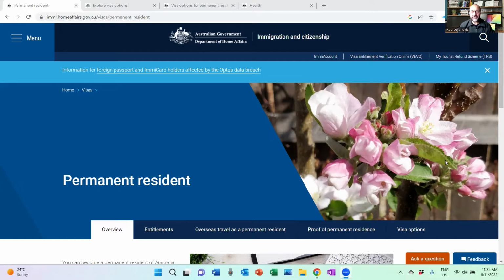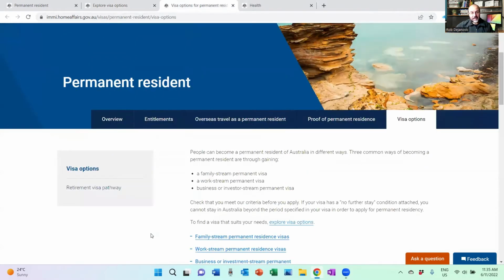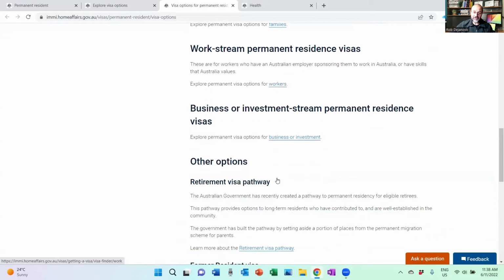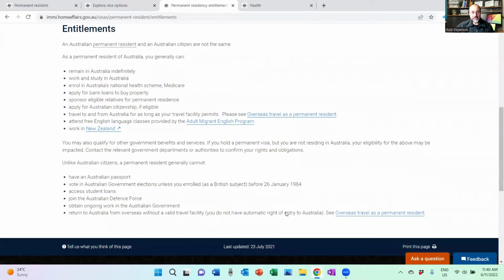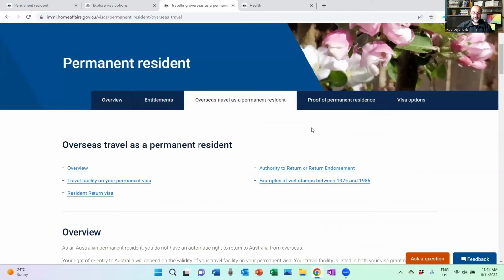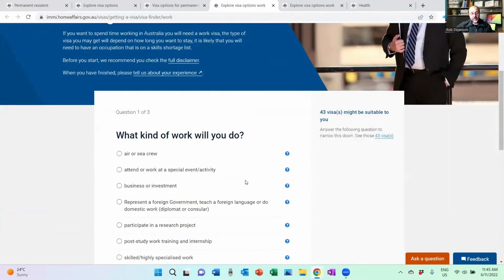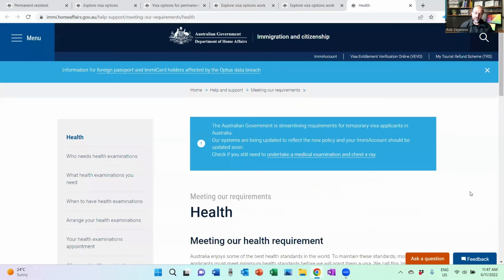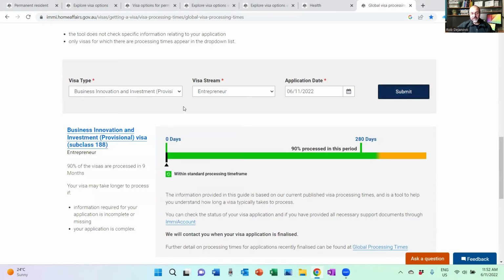Want to become a permanent Resident in Australia in the future?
I look at where you can access information to help you to consider becoming a Permanent Resident in Australia. For a free consultation please make a booking

Why is it taking so long to get a student visa and how to check global visa processing time

If you like these videos and find them helpful, please share them with your

Chapters:
00:00 Introduction
01:00 Permanent Resident Introduction - Department of Home Affairs
01:43 Permanent Resident Overview
02:40 Different Visa Options
03:28 Live in Australia Permanently Visas
04:50 Family Stream Permanent Residence Visa
05:44 Work Stream Permanent Residence Visa
06:03 Business or Investment Stream Permanent Residence Visa
06:26 Other Options Visas - Retirement visa pathway, Former resident visa, global talent visa, refugee and humanitarian visa
08:10 Benefits and Entitlements of an Australian Permanent Resident
09:54 Be aware of Travel Conditions and requirements before travelling
10:51 Proof of being an Australian Permanent Resident
12:31 Age can impact your Permanent Residency Application
14:54 You will need to demonstrate your health and character i.e. no criminal records
15:27 Final Recap - Questions to ask yourself
16:47 Global Visa Processing Time

All information provided is based on opinion and research. While all information provided is intended to be as accurate as possible at the time of recording, it is important for the viewer to undertake due diligence and consult legal migration matters with a qualified Migration Agent in Australia.

- Rob